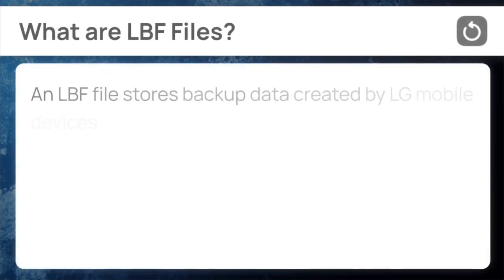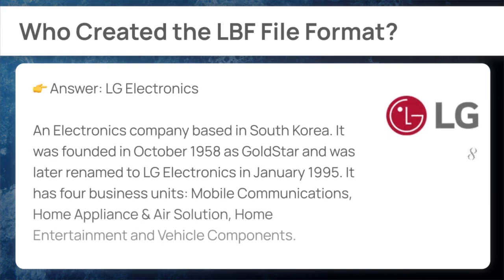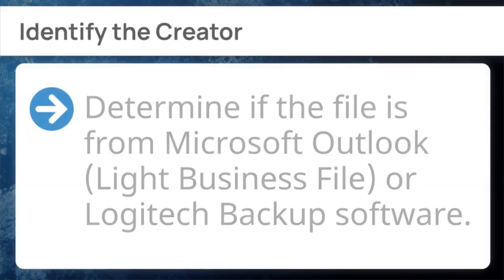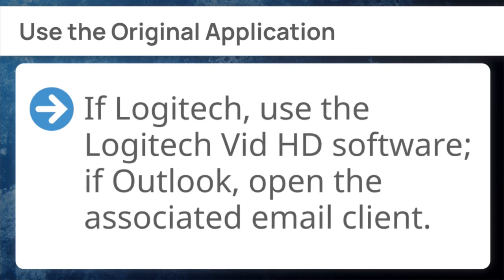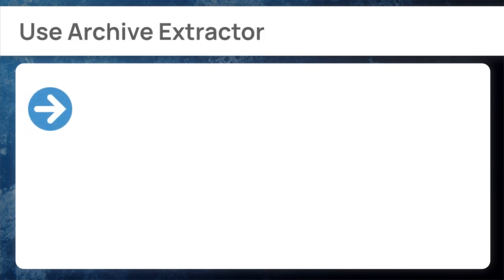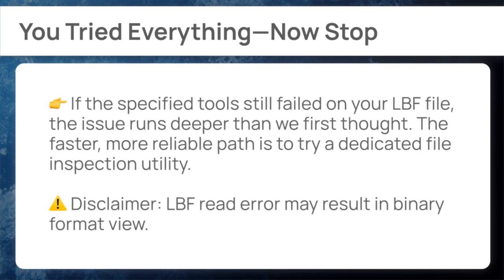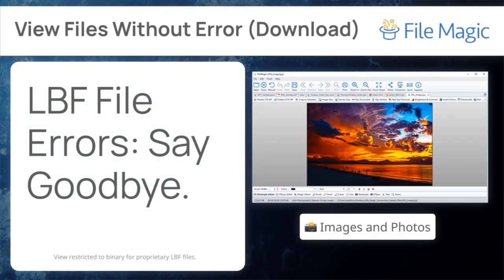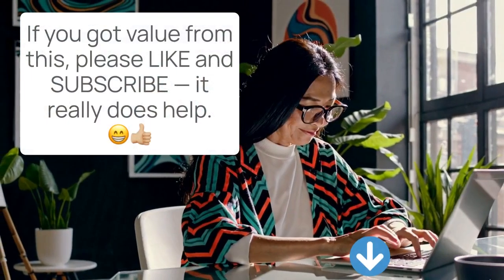Opening LBF Files (Logitech Vid HD)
Struggling to open your LG Backup File format? Don’t worry — plenty of people face the same issue. In this fast tutorial, I’ll show you how to open, view, and repair any LBF file on Windows, even when the format isn’t recognized.

The LBF file is a highly proprietary backup file format used by LG Mobile Support Tool. It functions as a complete, compressed, and encrypted backup of a user's mobile device data, including contacts, messages, and photos.

Download File Utility (Best): Looking for a quick fix? File Magic can open LBF files along with hundreds of additional formats.

▶ What We'll Cover:

- How to Use the Original Application
- Troubleshoot Windows errors preventing LBF access
- Repair broken or incorrect LBF file associations
- How to Identify the Creator
- How to Use Archive Extractor
- Understand what the LBF file does and why it exists
- Identify compatible software for opening the LBF file
- Discover the background of the LBF file format

Timestamps:

00:00 - Introduction
00:23 - What are LBF Files?
00:48 - Who Developed LBF?
01:08 - How Do I Open a LBF?
01:27 - Loading LBF Files
01:50 - Common LBF Errors and Fixes
02:19 - One Viewer for All